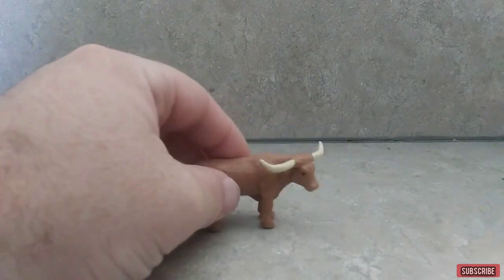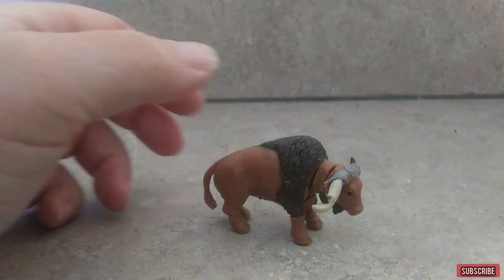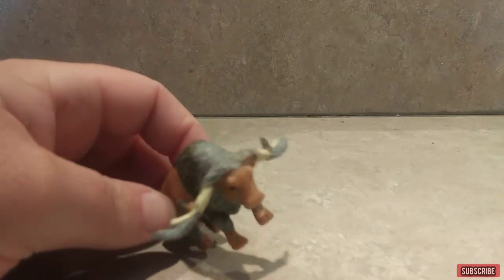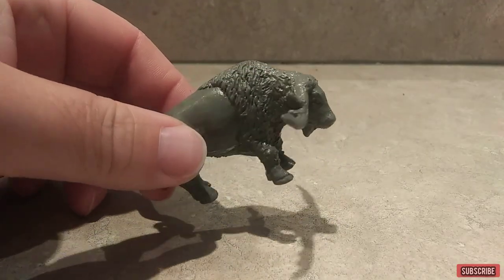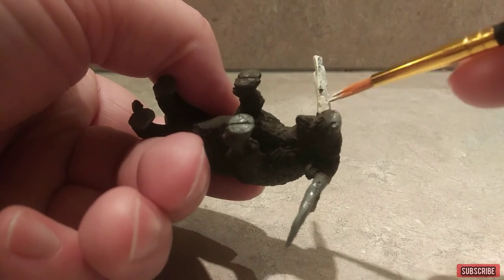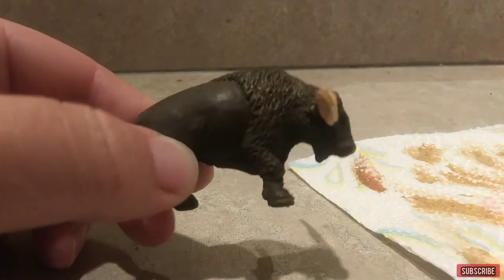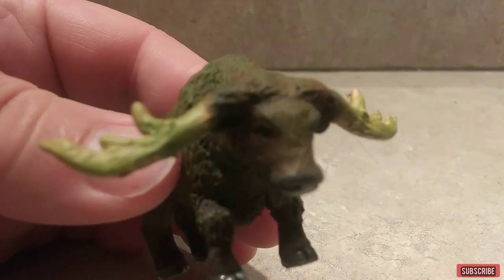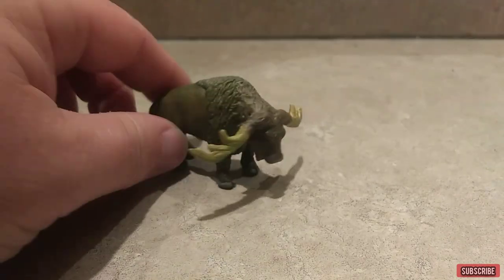Custom Sker Buffalo Toy from Kong: Skull Island/ Godzilla Vs Kong 2021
I hope everybody enjoys this video and the Sker Buffalo will work with your Kong figure in your skull crawler figure stay safe
 custom making